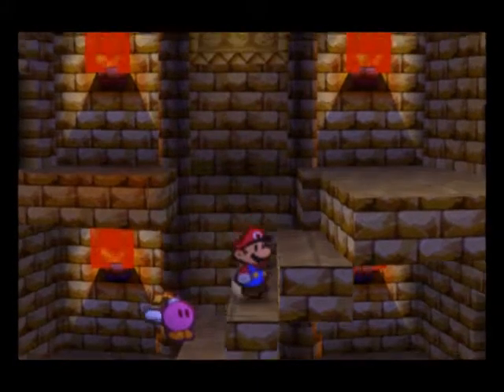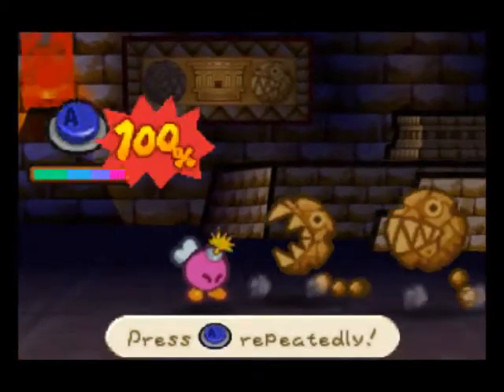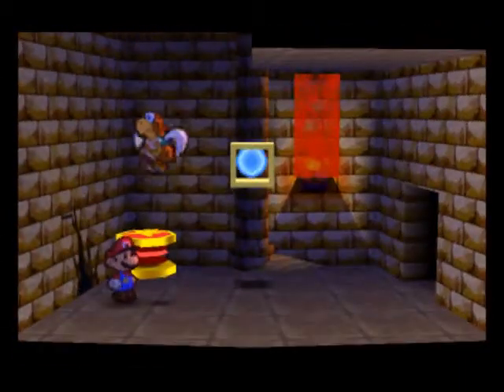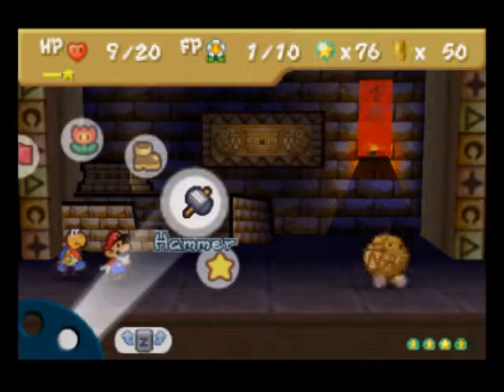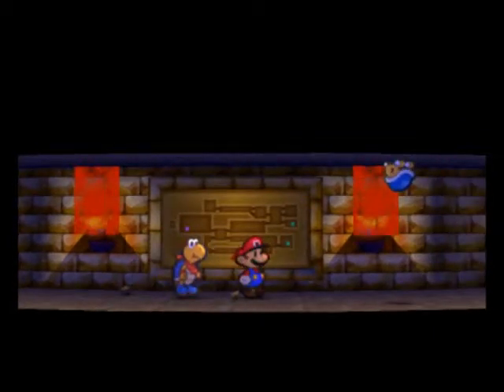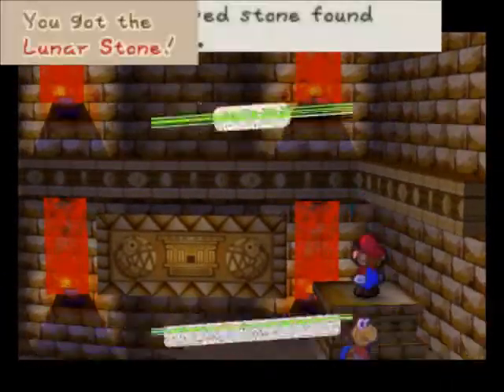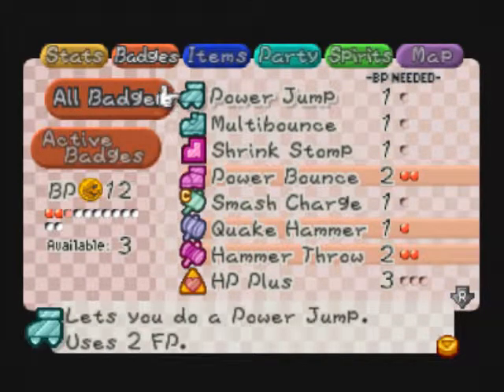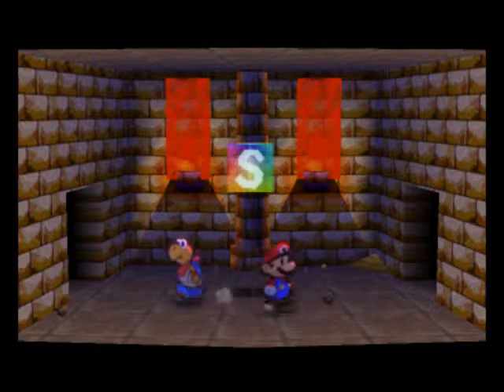Let's Play Paper Mario Episode 17: Indiana Pwns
we explore more into the ruins and fight stone chomps! .alot.
ITS ALMOST BOSS TIME!! :D